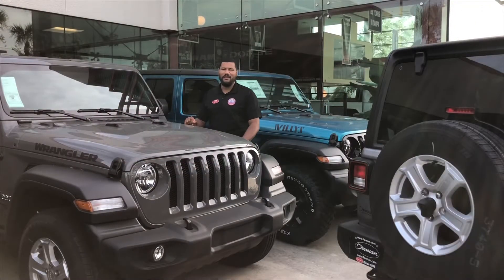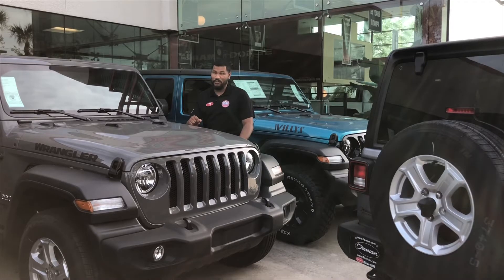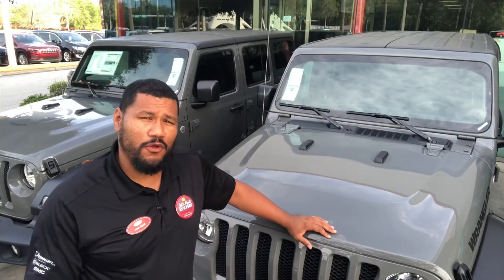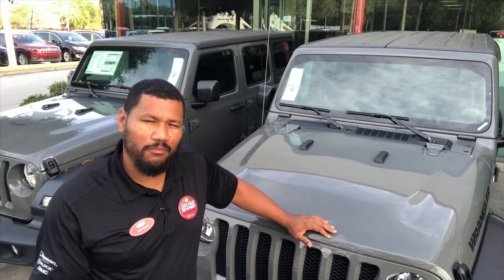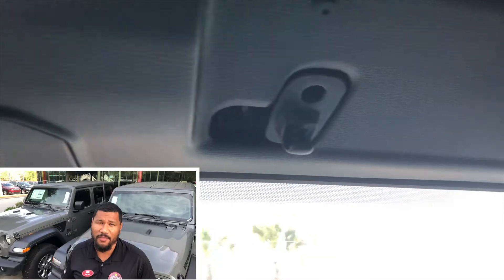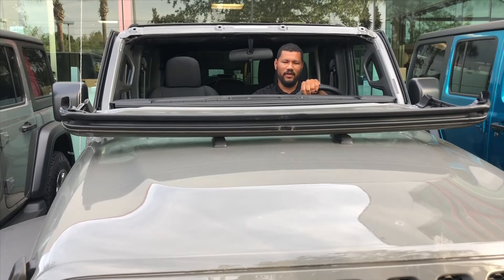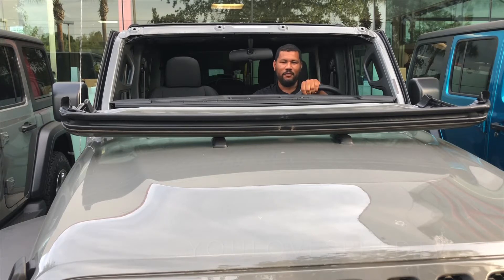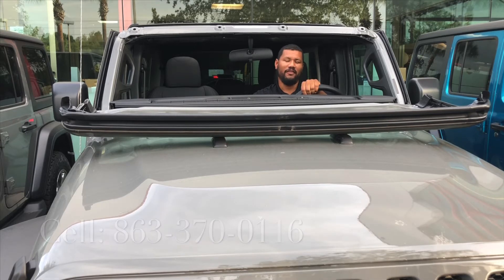How to fold Jeep windshield down